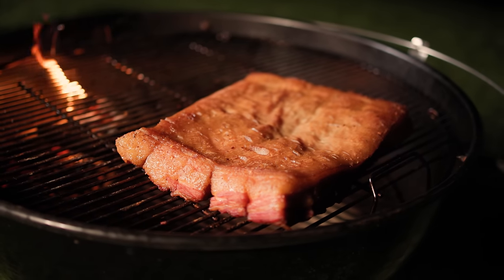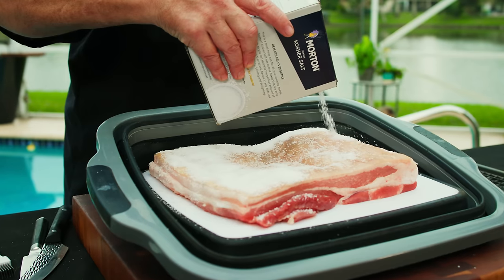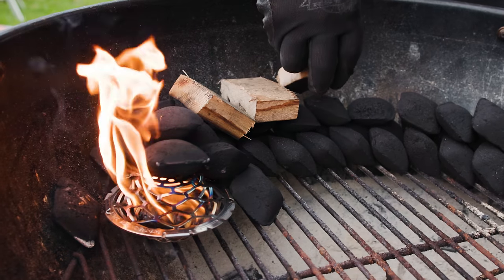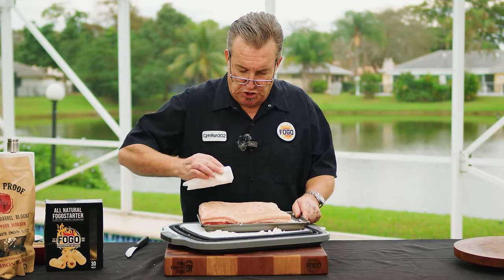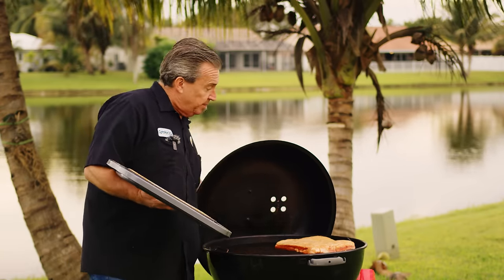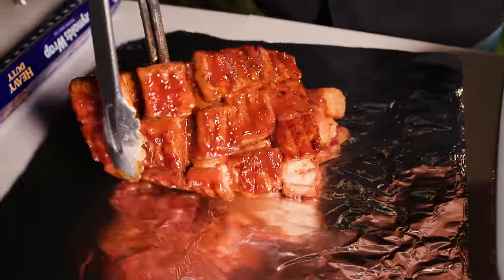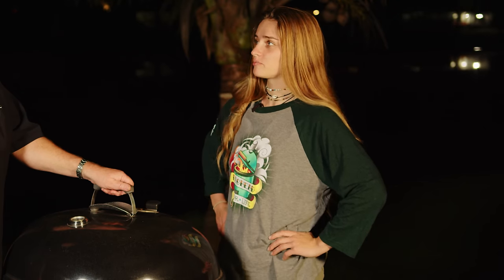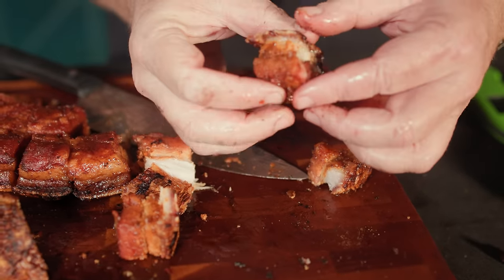Crispy & Tender: Top Viral Chicharron Pork Belly Burnt Ends Recipe Surprise | FogoCharcoal.com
Join me on a culinary adventure with the now-viral Chicharron Pork Belly Burnt Ends, inspired by @CHEFCUSO. Experience the perfect blend of crispy, crunchy chicharron, and soft, tender pork belly that will redefine your BBQ expectations.

Despite a challenging start where the pork belly didn't crisp as expected, the result was spectacular. This journey is a testament to the beauty of persistence in cooking, reminding us that sometimes, the most unexpected outcomes can be the most rewarding. Look into this recipe, taking the BBQ world by storm and discovering why it's a game-changer.

⏰Timestamps

00:00 Pork Belly burnt ends with chicharron
01:03 How to dry pork belly skin
02:14
02:22 How to light a Weber kettle
02:43 fogo briquets
03:05 The snake method
03:25 blazaball giveaway
05:00 Burnt ends prep
06:04 pork belly on the grill
06:48 guest appearance
07:13 Foil boat pork belly
09:37 Crank the heat
10:00 Crisping the skin

This video is about Crispy & Tender: Top Viral Chicharron Pork Belly Burnt Ends Recipe Surprise. But It also covers the following topics:

Ultimate Burnt Ends Guide
Tender Pork Belly Tips
Pork Belly BBQ Techniques

Video Title:   Crispy & Tender: Top Viral Chicharron Pork Belly Burnt Ends Recipe Surprise | FogoCharcoal.com